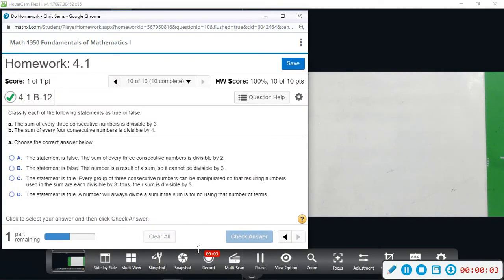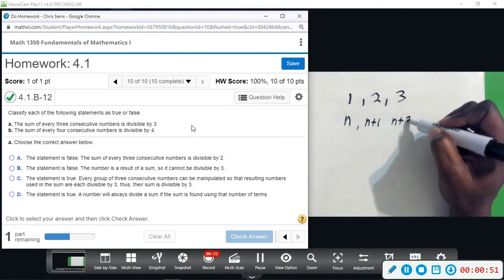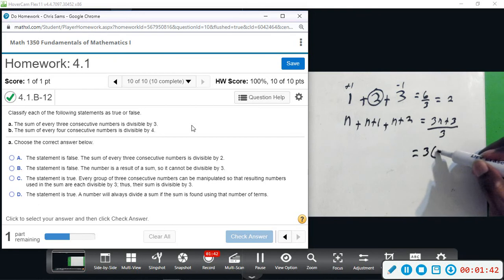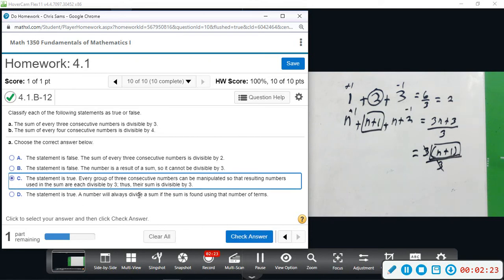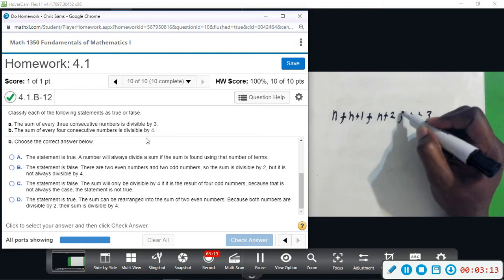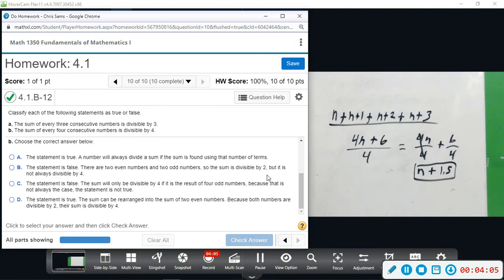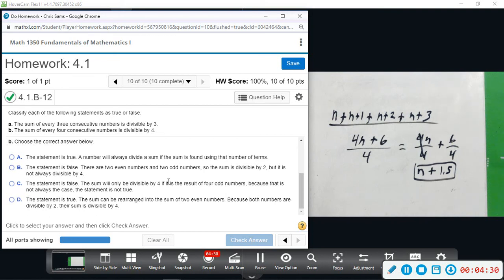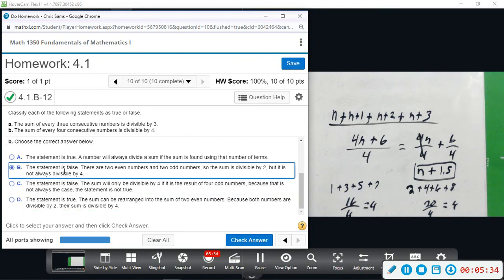Fund of Math 4 1 10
Fundamentals of Mathematics 4.1 Divisibility